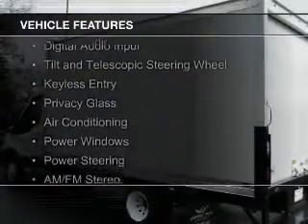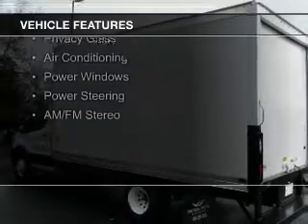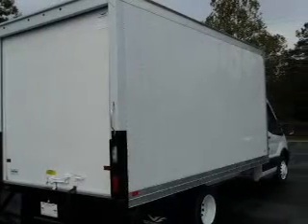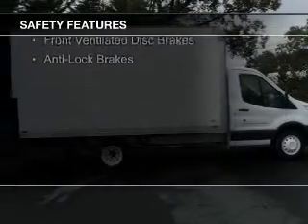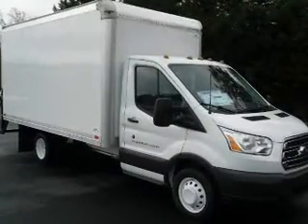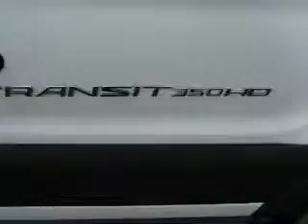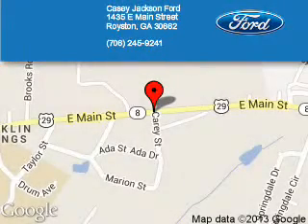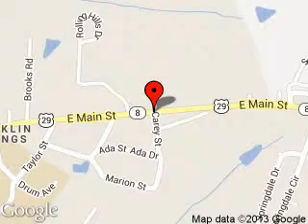2016 Ford Transit-350 Chassis Cab - ROYSTON GA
Phone:
Year: 2016
Make: Ford
Model: Transit-350 Chassis Cab
Trim: 156 WB DRW
Engine: 3.7 liter 6 cylinder 24 valve
Transmission: 6-Speed Automatic
Color: Oxford White
Mileage: 1
Address:
1435 E MAIN ST